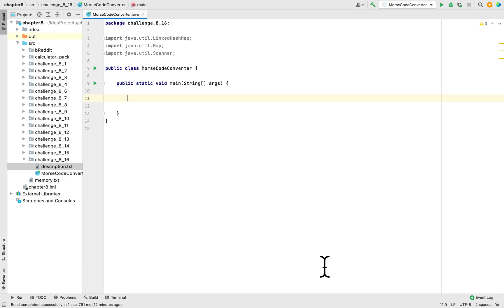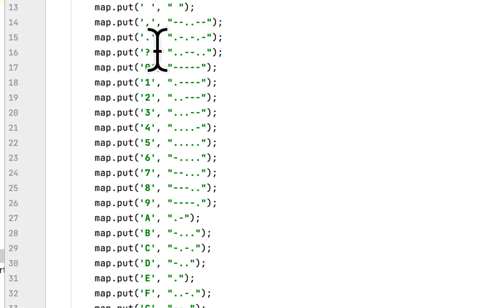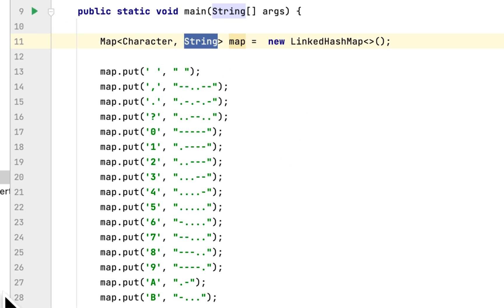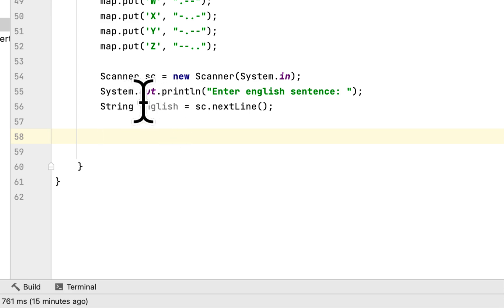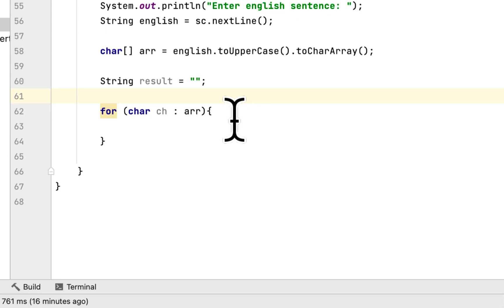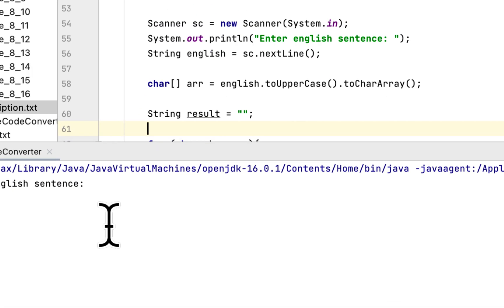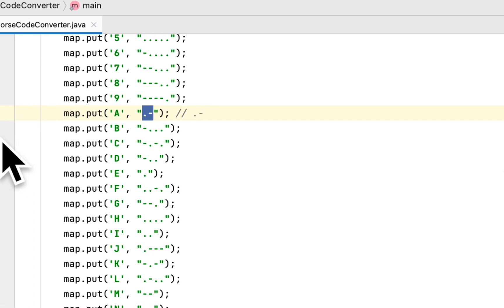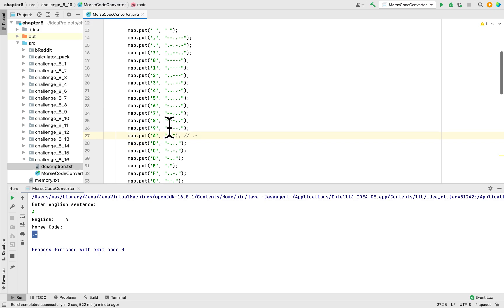8.16 Morse Code Converter | Starting Out With Java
Solved: Write a program that asks  the user to enter a string and then converts that string to Morse code.
Morse code is a code where each letter of the ENglish alphabet, each digit, and various punctuation characters
are represented by a series of dots and dashes. Table 8-15 shows
part of the code.

Solved: Morse Code ConverterWrite a program that asks the ...
Morse Code Converter. Write a program that asks the user to enter a string and then converts that string to Morse code. Morse code is a code where each letter of the English alphabet, each digit, and various punctuation characters are represented by a series of dots and dashes. Table 8-15 shows part of the code. Table 8-15 Morse code.